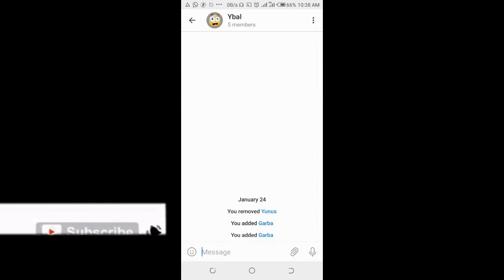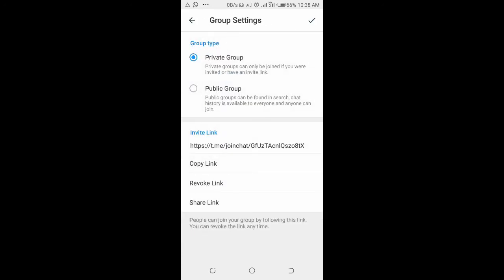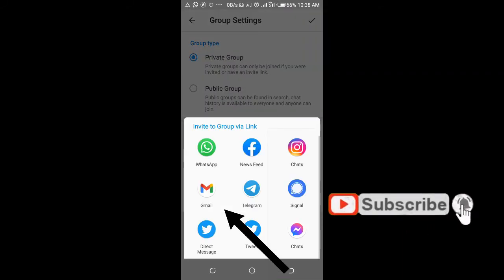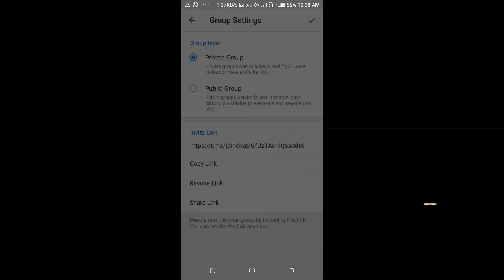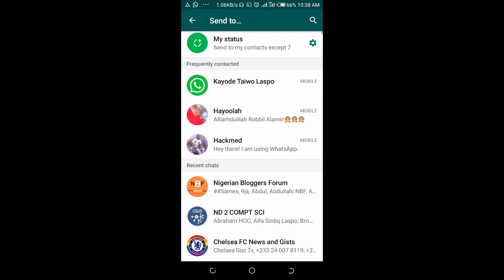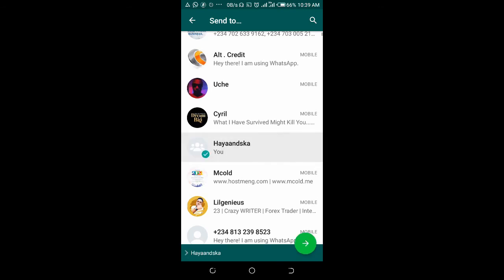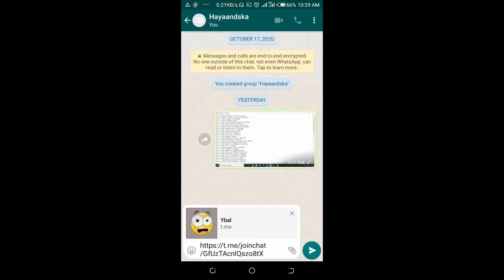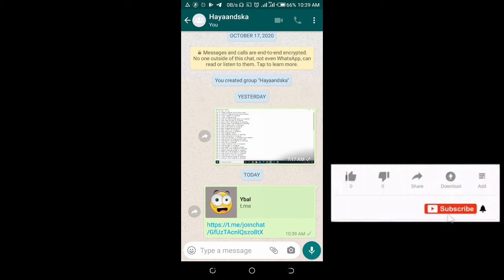How to share Telegram Group Link to WhatsApp